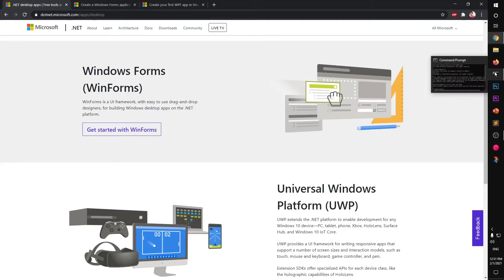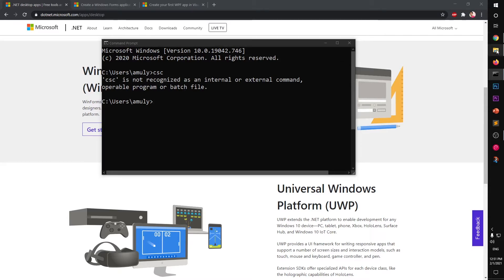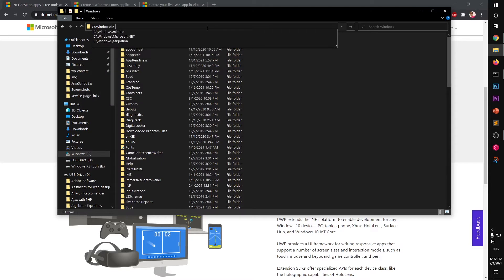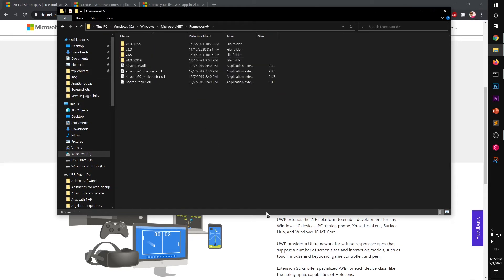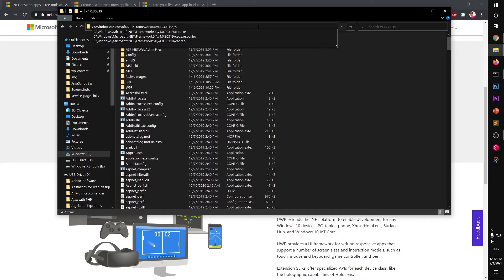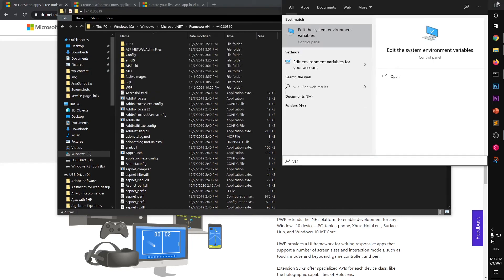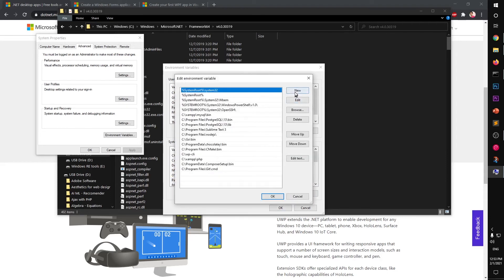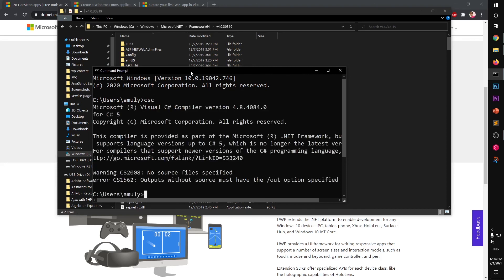FIXED csc is not recognized as an internal or external command